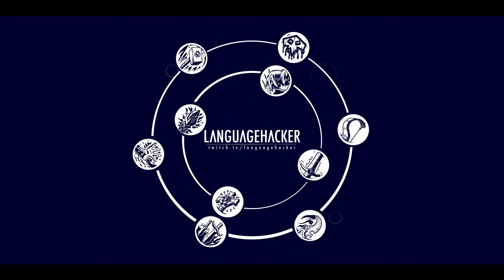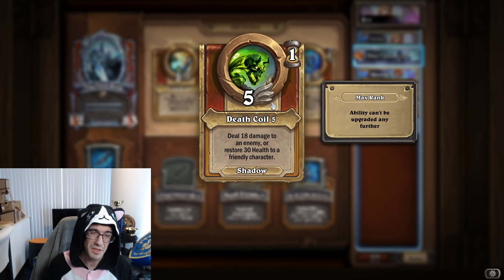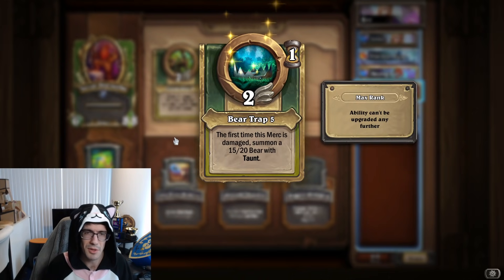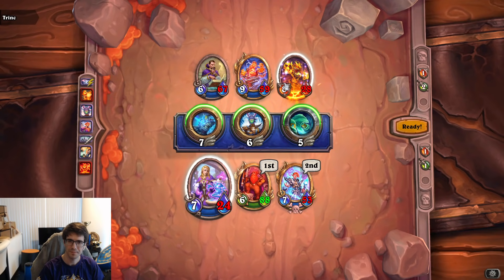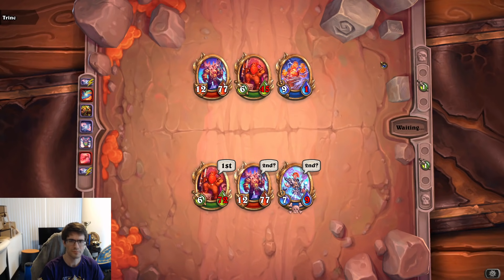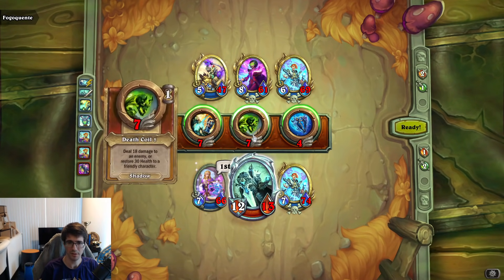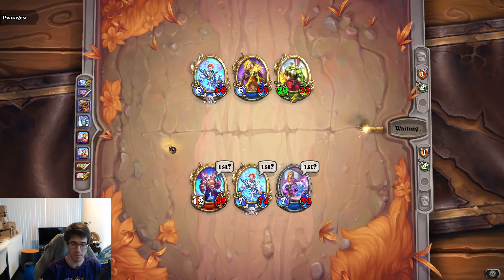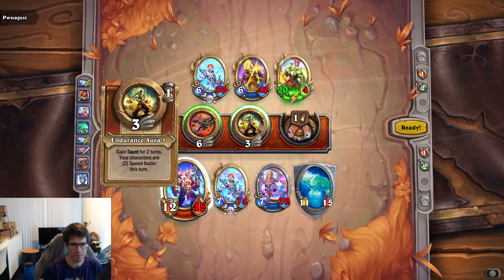Turns Out Block is Really GOOD! | Hearthstone Mercenaries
LanguageHacker, A Hearthstone Grandmaster, Teaches you how to play the new jaina comp for mercenaries!